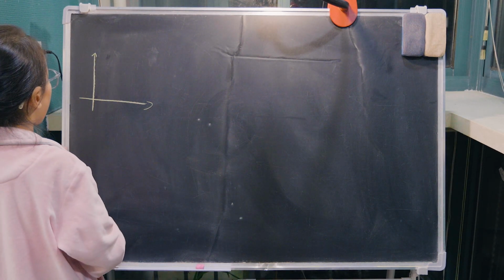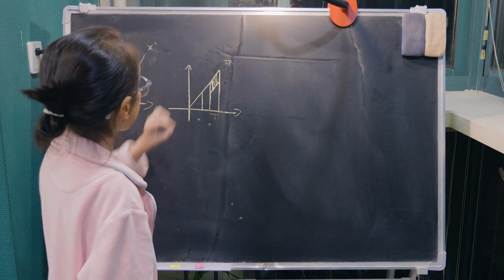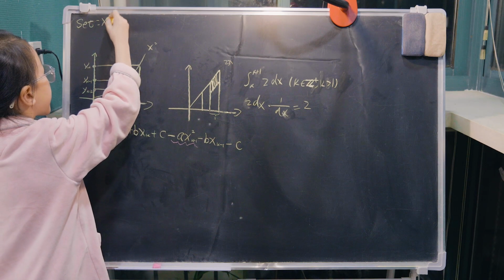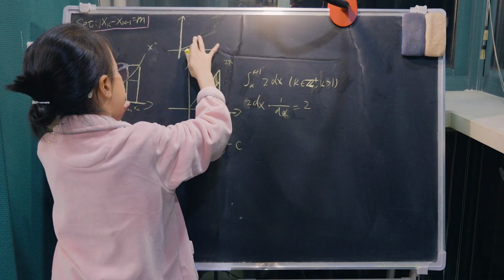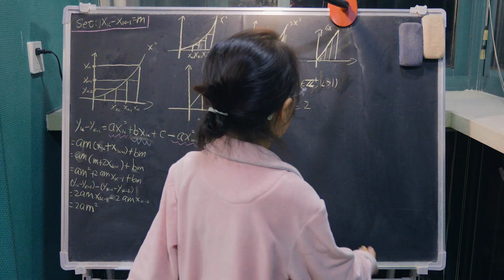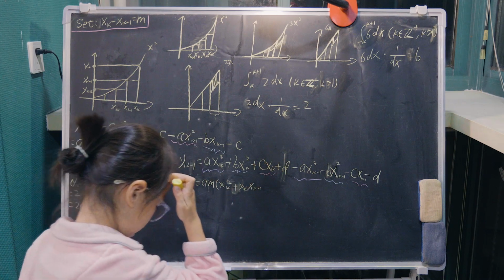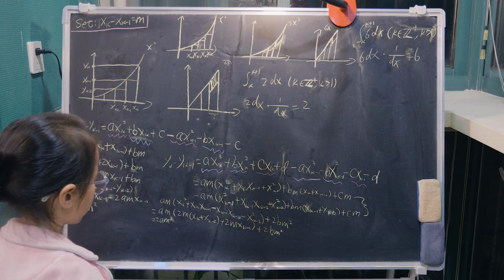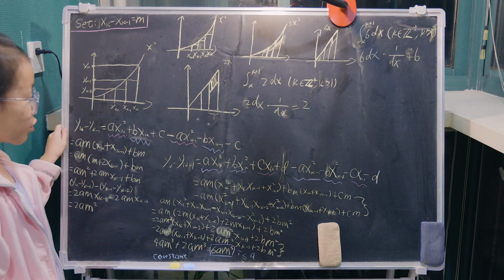the third difference of the values of a cubic equation is constant 23.10.2024